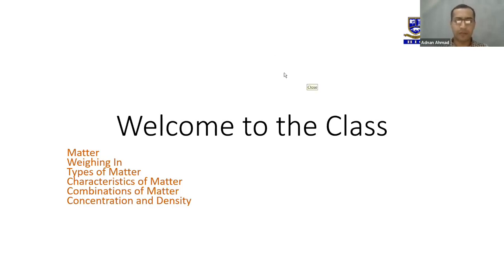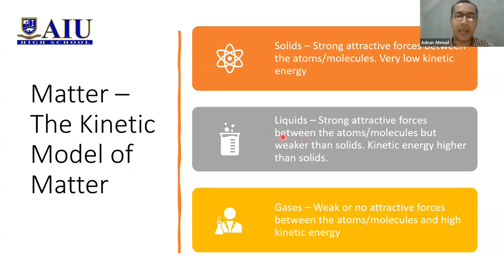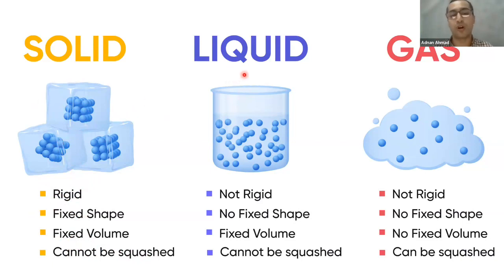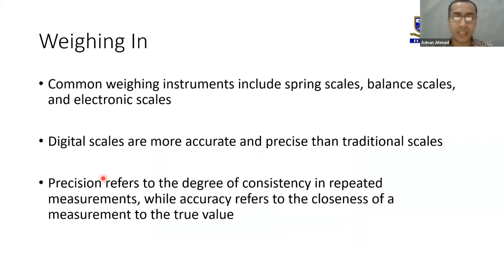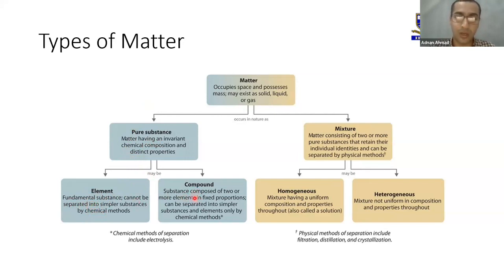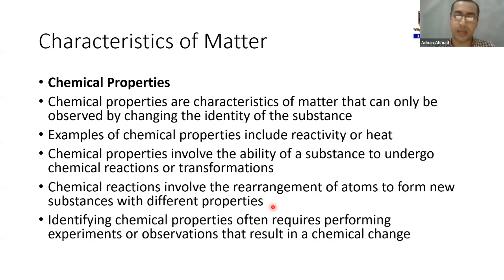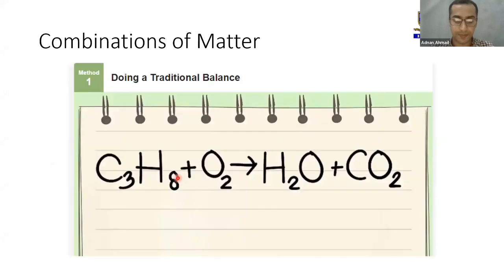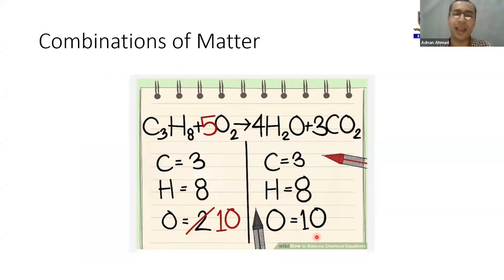Chemistry ENG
"Matter" encompasses the fundamental building blocks of the universe, explored through various aspects. "Weighing In" introduces the concept of mass and weight, essential for understanding matter's physical properties. "Types of Matter" categorizes substances into elements, compounds, and mixtures, each with distinct compositions. "Characteristics of Matter" delves into properties like volume, density, and states (solid, liquid, gas), revealing matter's diverse nature. "Combinations of Matter" explores mixtures further, from solutions to suspensions, highlighting the different ways substances interact. Lastly, "Concentration and Density" reveals how these measurements provide insights into matter's composition, density, and behavior. Understanding matter unlocks the mysteries of our world's composition and behavior.